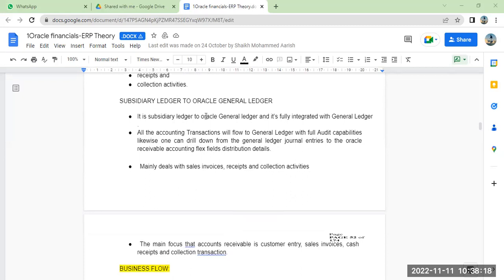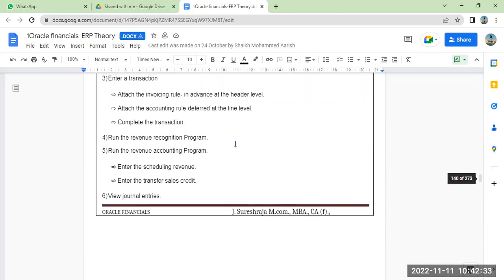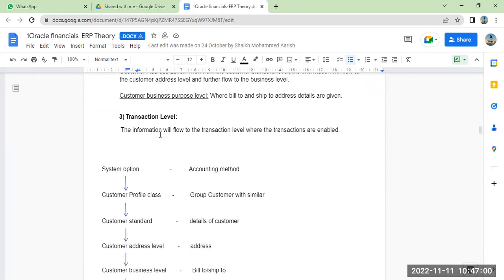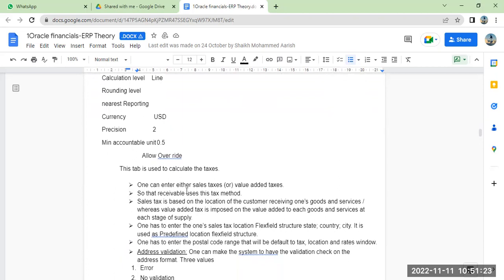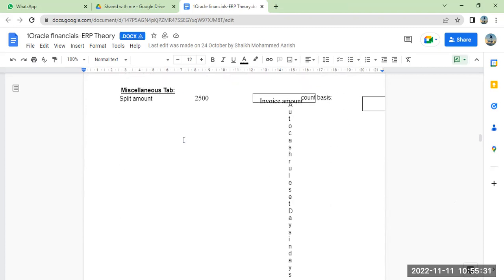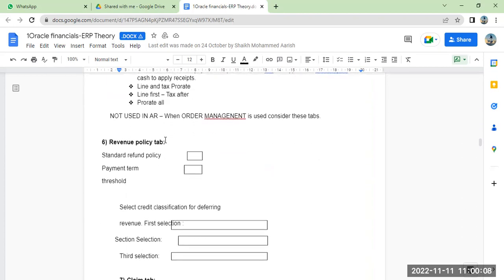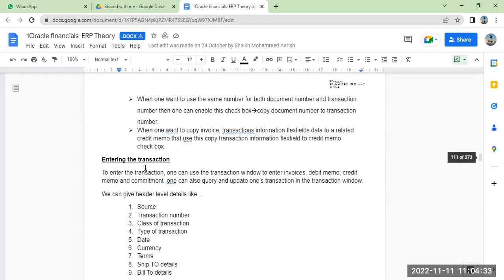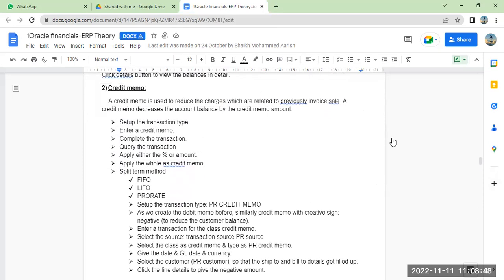Oracle Functional Tutorials - Financials - R12 Accounts Receivables - Theory